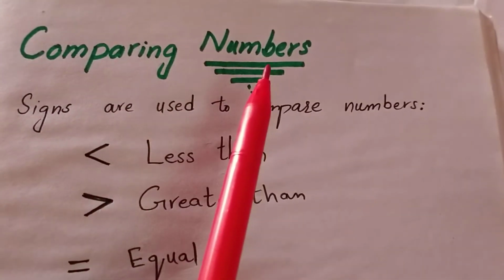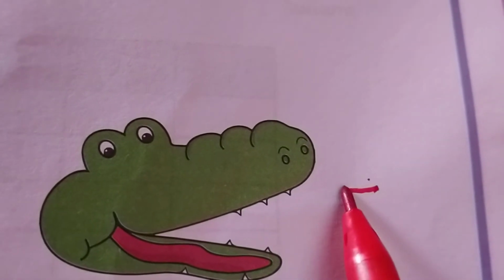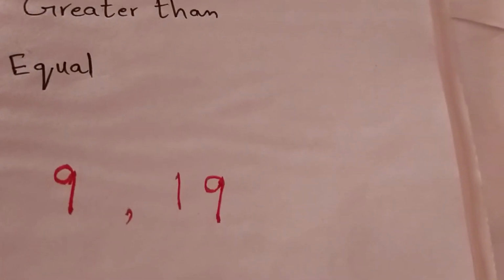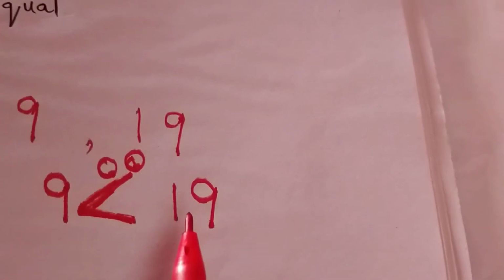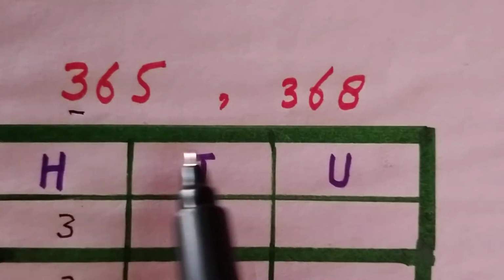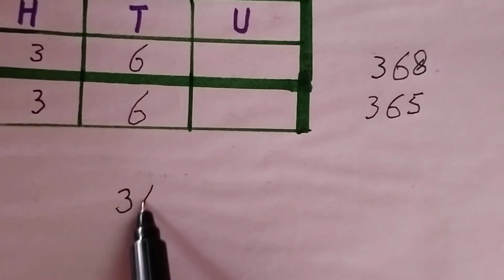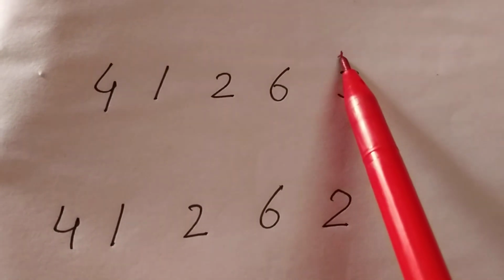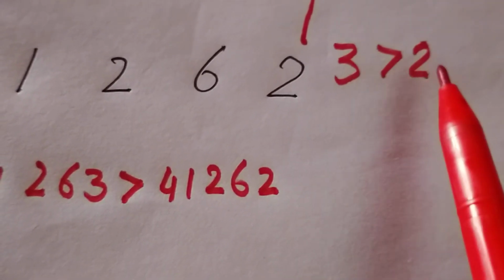Comparing numbers less than or greater than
How to compare Numbers